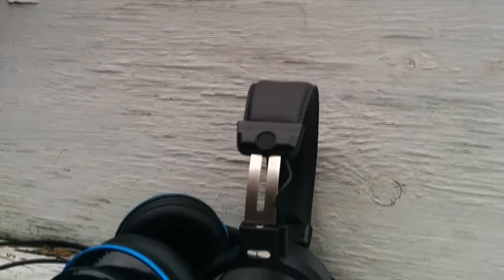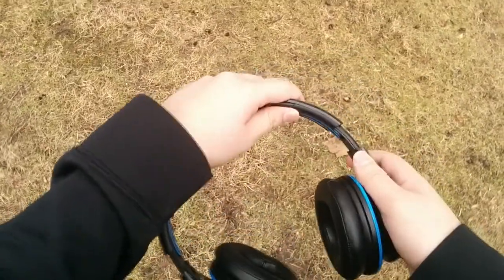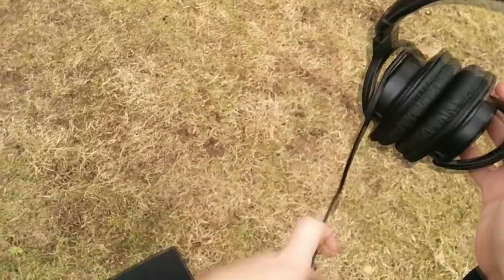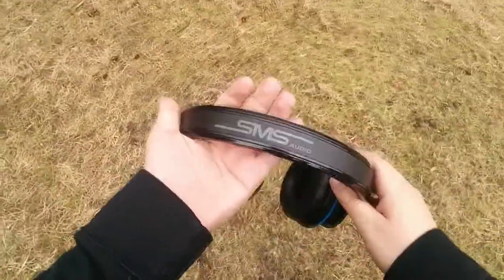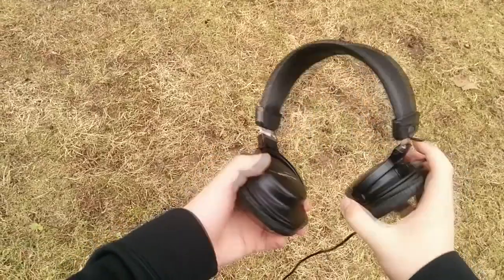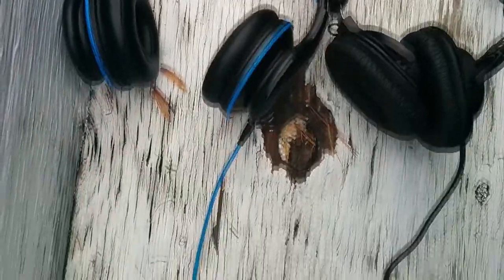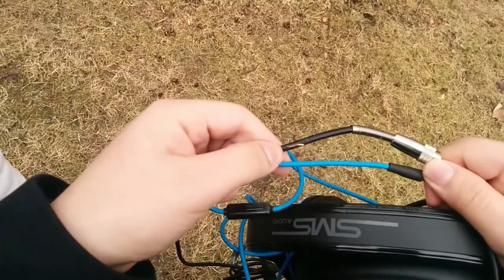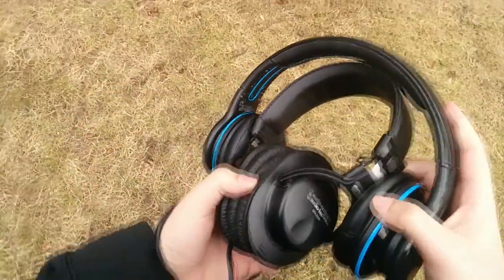STREET by 50 Cent Wired Over-Ear vs Audio Technica Ath-m30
Two different companies, two different price points and two different purposes.
Let's take a look at the ath-m30's vs streets by 50.
TO buy streets
TO buy audio atechnica
Above Links but with ads: